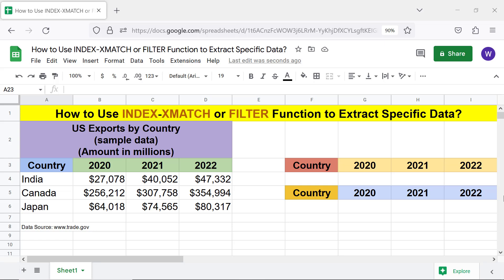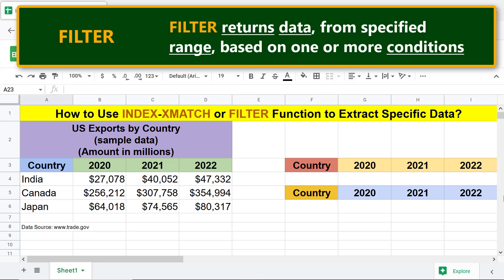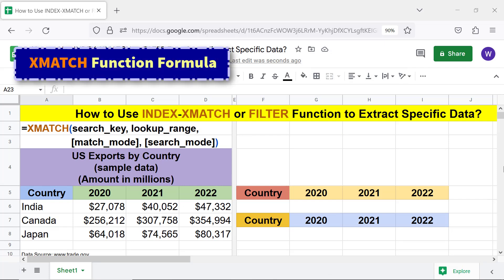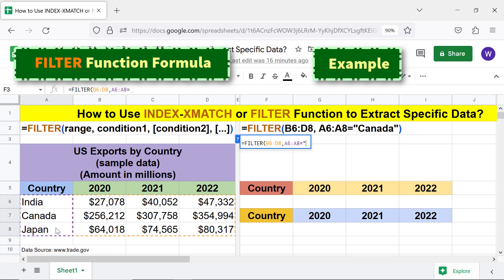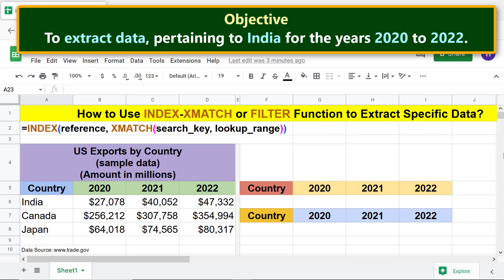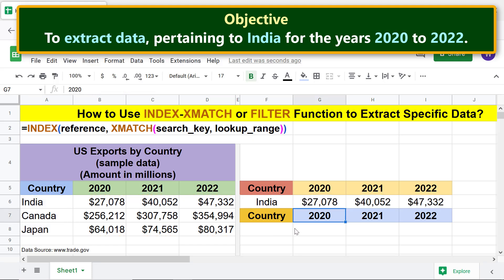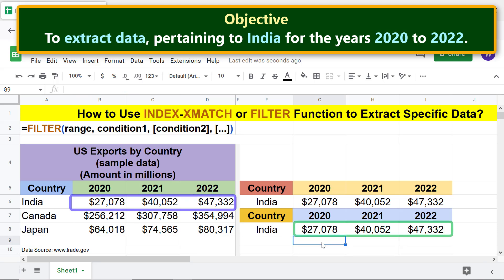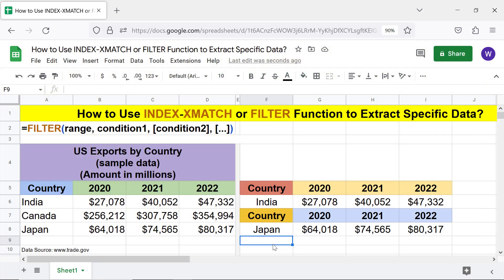Google Sheets | INDEX-XMATCH | FILTER | Function | Extract Specific Data | Spreadsheet | Tutorial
In Google Sheets, for some data extraction tasks, the combination of INDEX and XMATCH functions or FILTER function can be used. If you wish to use the first two functions, nest the XMATCH function, for example, for the row argument of INDEX.

The INDEX function extracts the data in the row number returned by
XMATCH.  This is assuming the column argument of INDEX is omitted.

How to Use INDEX in Google Sheets?

Get to know more about INDEX with this step-by-step video tutorial:

How to Use XLOOKUP for Approximate and Wildcard Match in Google Sheets?

XLOOKUP can return approximate data and supports wildcard search:

How to Use XLOOKUP to Extract Data to Left of Search Key in Google Sheets?

XLOOKUP can extract data to left, right, or left and right of search key:

How to Use XLOOKUP to Extract Multiple Values in Google Sheets?

XLOOKUP allows to extract multiple values from a row or column:

How to Sum Investment Amount by Quarter?

Sum data of investments, profits, revenues, etc., by quarter:

How to Sum Investment Amount by Month?

The step-by-step tutorial to sum investment amount (or profits, revenues, expenses, orders, etc.) by month:

How to Sum Investment Amount by Week?

The step-by-step tutorial to sum investment amount (or profits, revenues, expenses, orders, etc.) by week:

Let's take a look at the XMATCH, INDEX, and FILTER function formulas:

1. XMATCH

=XMATCH(search_key, lookup_range, [match_mode], [search_mode])

2. INDEX

=INDEX(reference, [row], [column])

3.  FILTER

For more info about XMATCH, INDEX, and FILTER functions, please refer to their separate tutorial whose link are given above.

How to Extract Specific Data using XMATCH-INDEX Combo Function?

Assume that a spreadsheet has data pertaining to US exports in the range A8:D10.  The first column in this range is titled Country.  Further assume that you want to extract data pertaining to US exports to India.

First, you should get the position of the text India in the Country column.  That is, you should get the row number of the cell with the text India.  Assume that text India is also typed in cell F7.

For this task, a function you can use is the XMATCH function:

=XMATCH(F7,A8:A10)

Next, nest XMATCH inside INDEX:

=INDEX(B8:D10,XMATCH(F7,A8:A10))

The INDEX function will return the data in the row number returned by XMATCH.

How to Extract Specific Data using FILTER?

Make the same assumptions as above.

The FILTER function formula to extract data pertaining to US exports to India is:

=FILTER(B8:D10,A8:A10=F7)

The function returns data in the cells B8 to D8.

Review this video tutorial, which gives the steps to use the Google Sheets XMATCH-INDEX function combo and FILTER function with examples.